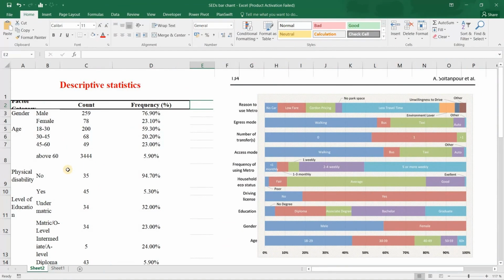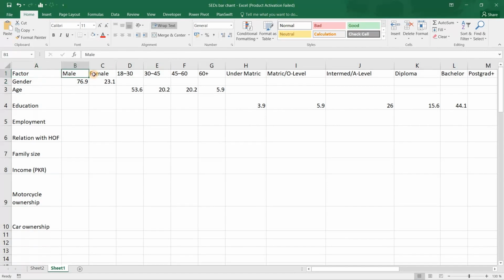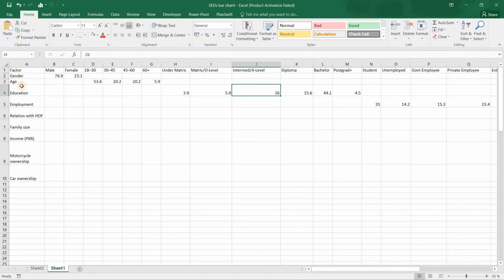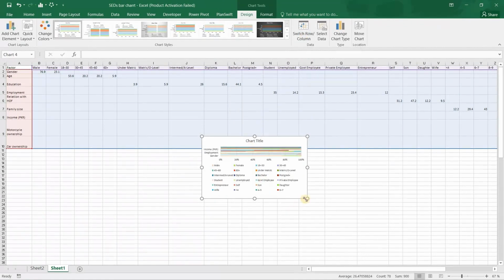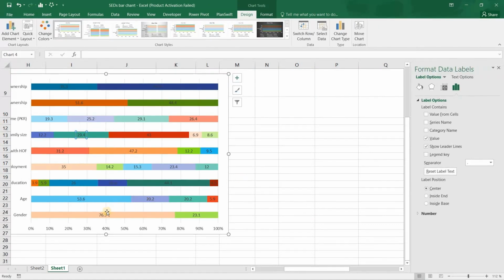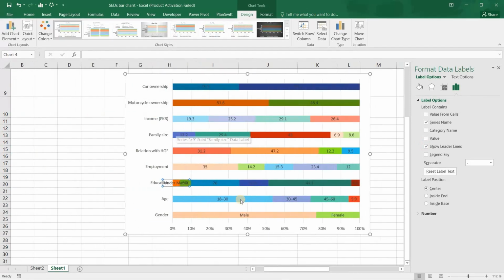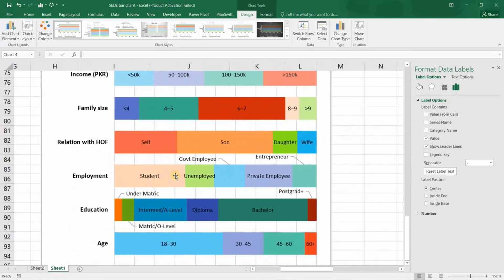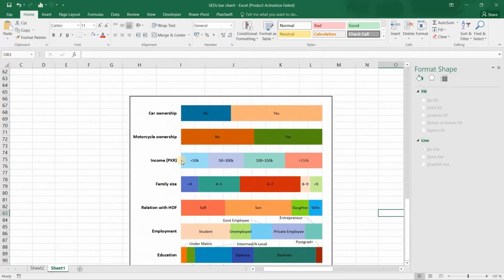Create Descriptive Statistics Stacked Bar Chart in Excel | Tutorial for Research & Data Analysis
In this step-by-step tutorial, you will learn how to create a descriptive statistics stacked bar chart in Microsoft Excel. This guide is especially useful for students, researchers, and professionals who want to analyze survey results, visualize categorical data, or present research findings effectively.

We will cover:
✅ Preparing descriptive statistics data in Excel
✅ Creating a stacked bar chart for research analysis
✅ Customizing chart design for better visualization
✅ Making your research results presentation-ready

This video is perfect for anyone working on data analysis, research projects, or thesis work, and who wants to present results in a clear and professional way.